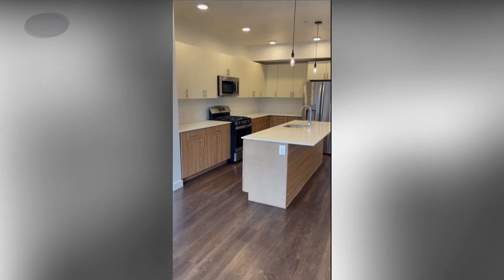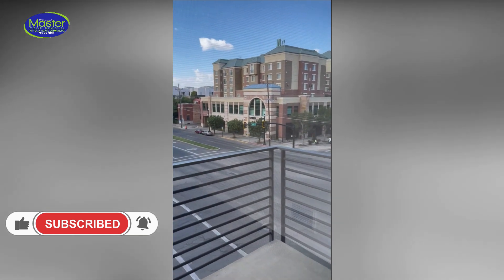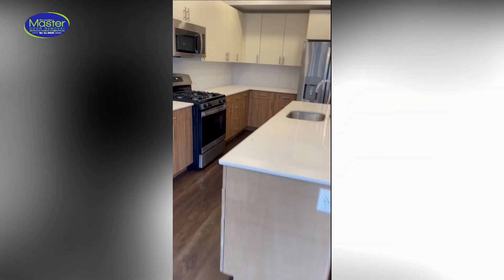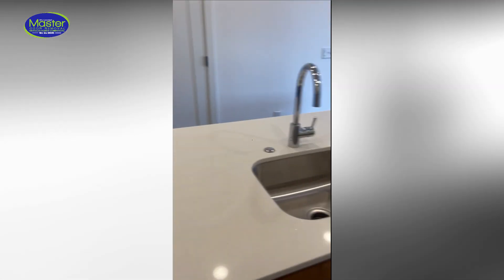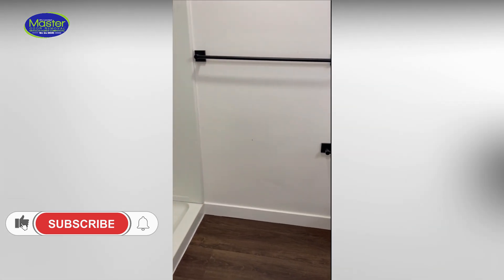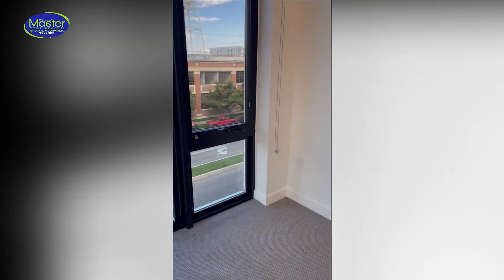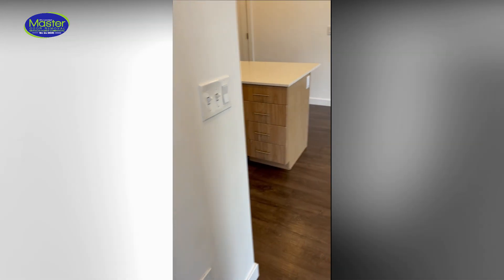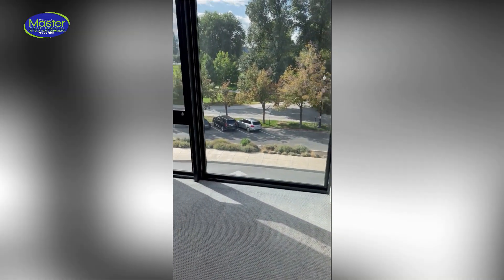Master Odor Removal l How to Remove Bad Odor from House | Eliminate Home Odors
What is the strongest odor eliminator?
What do nursing homes use to get rid of urine smell?
How do professionals remove smoke odor?
How do you get rid of a bad smell in your house fast? What is the best cleaner for odors?
What is the best odor eliminator for fabric couch?
How do you get rid of odors?
How do you get rid of smelly air?
 What is the best odor eliminator?
What absorbs bad smells in room?
How do you get rid of a bad smell in your house fast?
What chemical removes foul smell?

does car detailing remove odor

end of tenancy
What removes tough odors?
What is the most powerful odor eliminator for cigarette smoke?
How do I get the previous owner smell out of my home?
How do professionals remove cigarette smell from house?